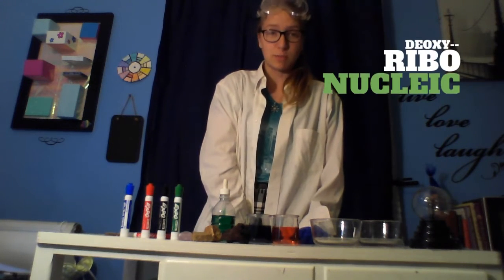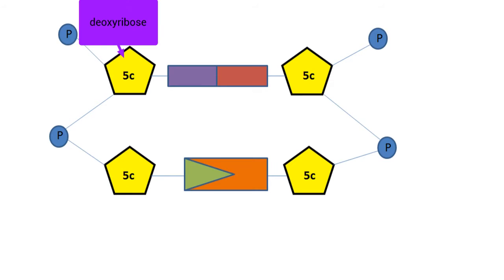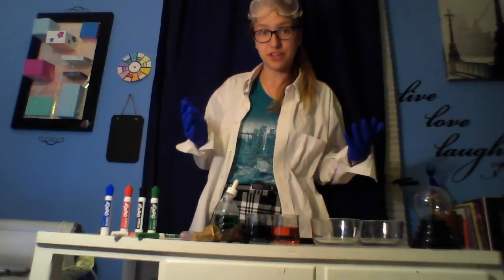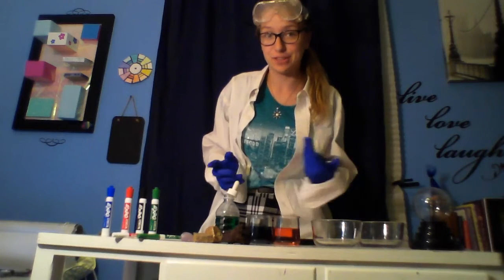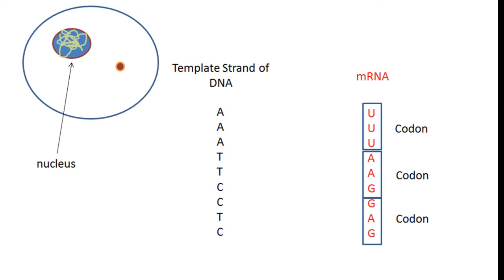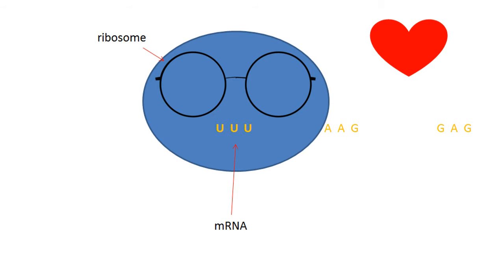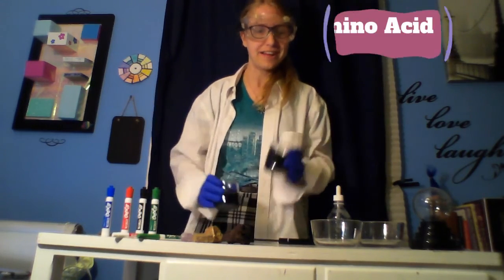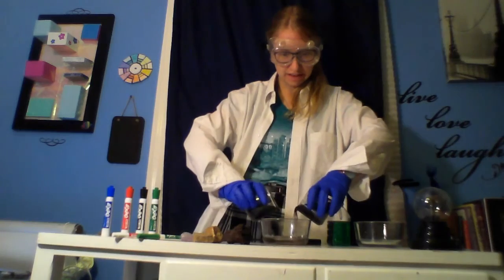Protein Production (Molecular Genetics)